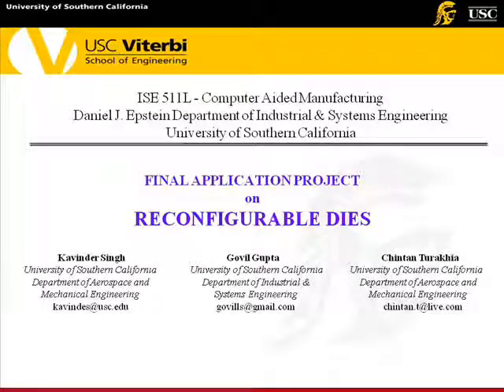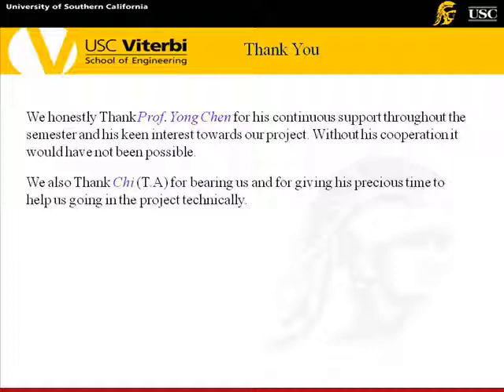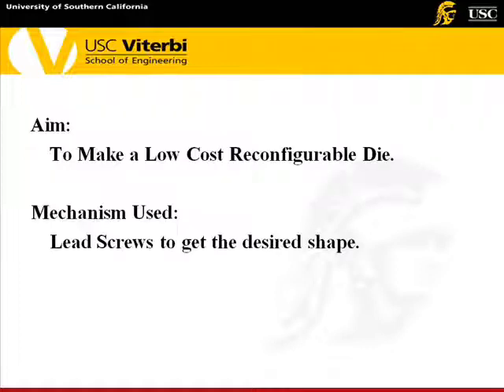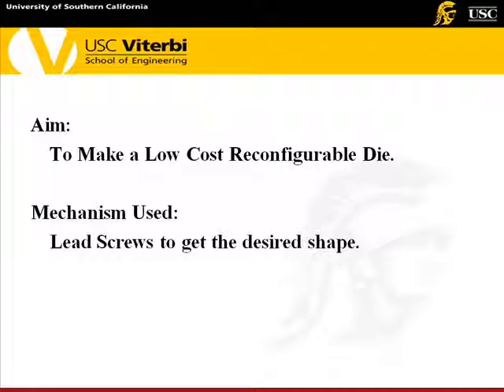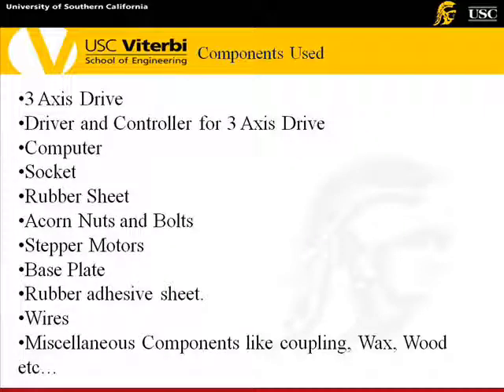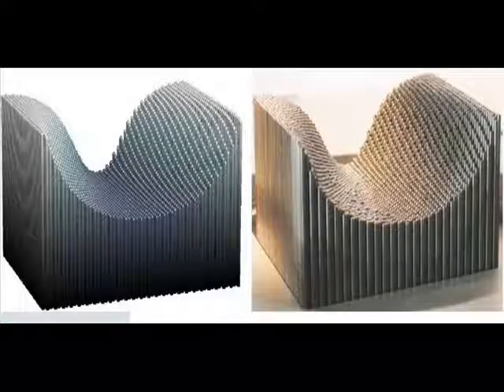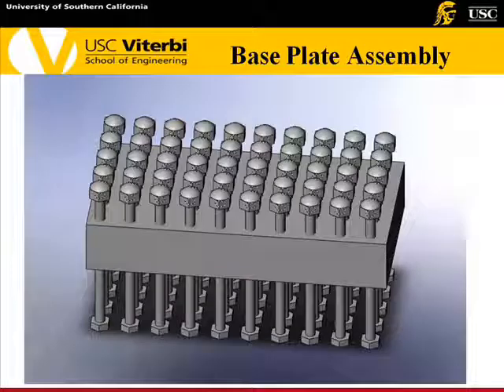Reconfigurable dies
ISE 511 team project, reconfigurable dies.